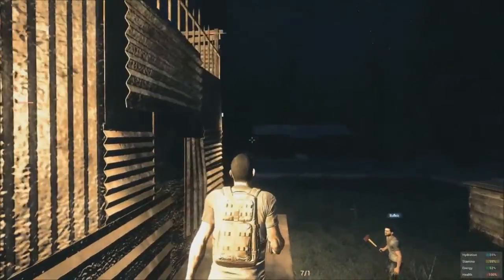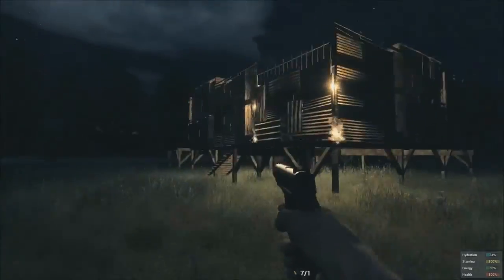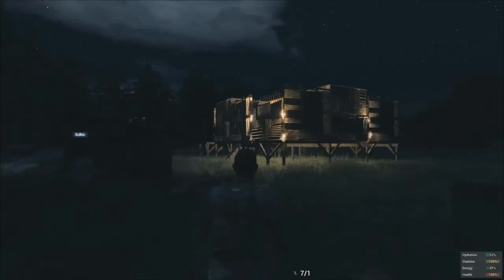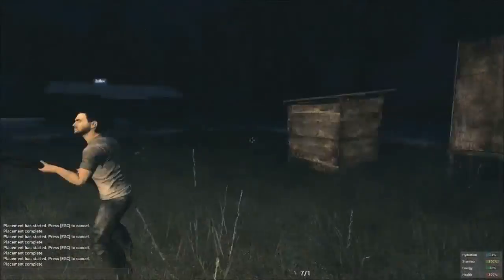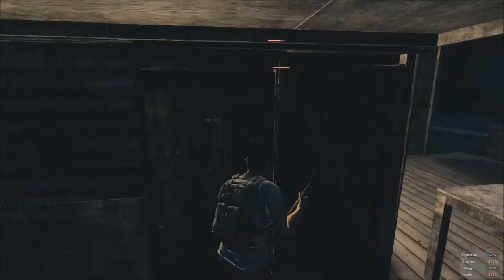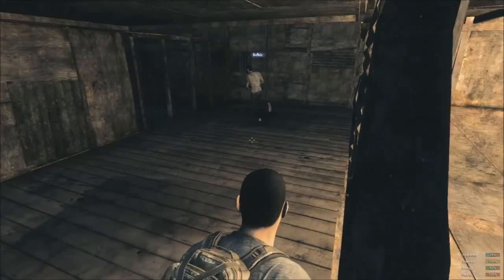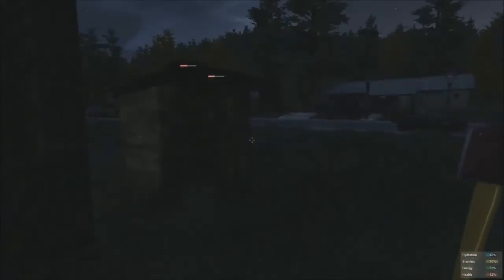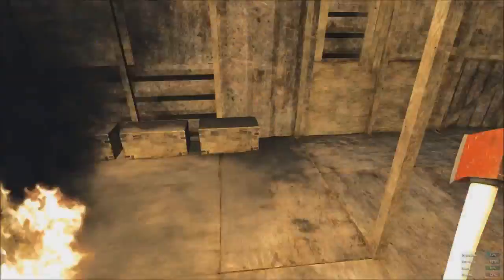How To Raid A Base In H1Z1 With IEDS And LANDMINES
How To Raid Bases
H1Z1 Gameplay Commentary
Tutorial How To
My First ever H1Z1 Base Raid, it was a lot of fun I hope to do more in the future!

Hey Everyone
SHARE IT HELPS A TON